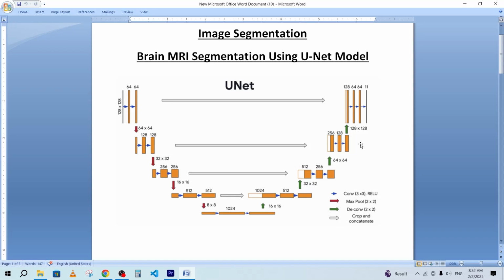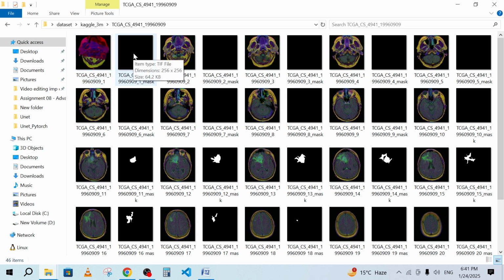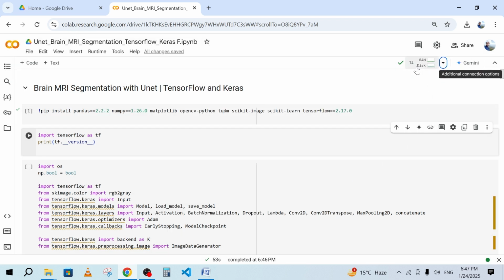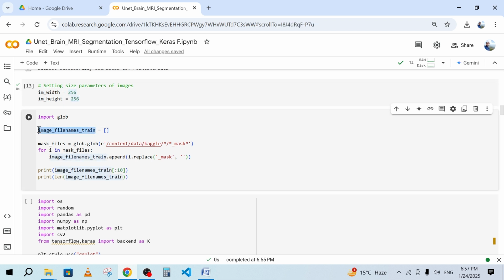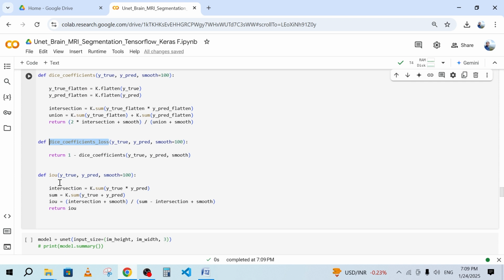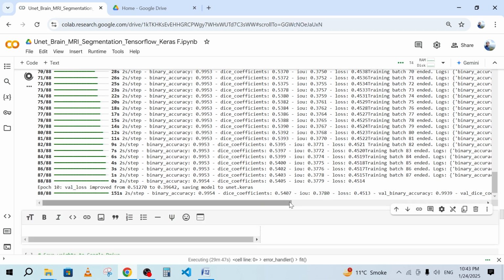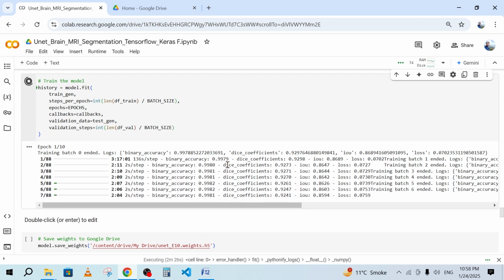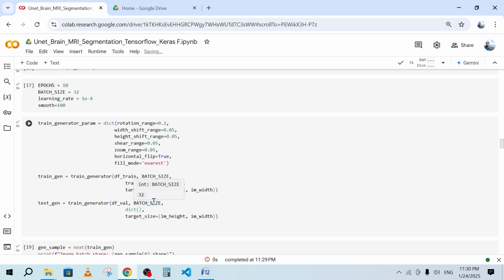Brain MRI Segmentation Using U-Net | Data Augmentation | CNN | Deep Learning | AI in Healthcare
In this video, I demonstrate brain MRI segmentation using a U-Net model and show how data augmentation significantly improves segmentation performance. Without augmentation, the Dice coefficient and IoU score are below 50%, but with augmentation, the Dice coefficient exceeds 90%, and IoU ranges between 80-90%.

🚀 Key Topics Covered:
✔ U-Net architecture for medical image segmentation
✔ Data augmentation techniques for better model performance
✔ Performance metrics: Dice coefficient & IoU